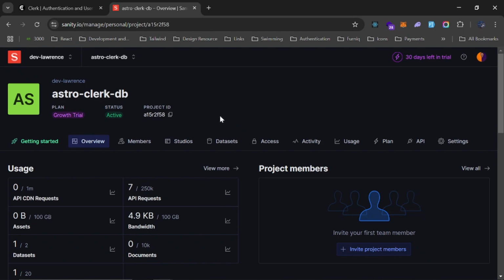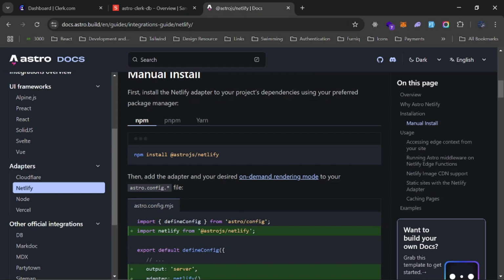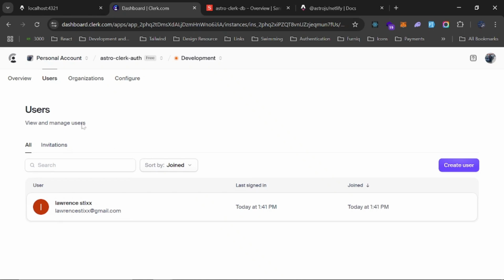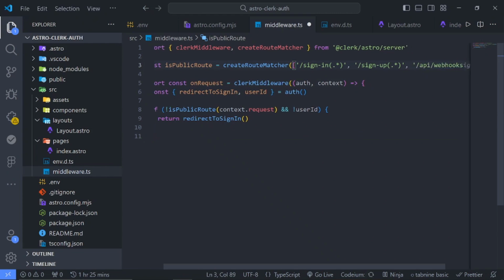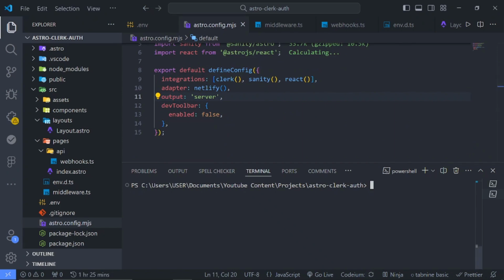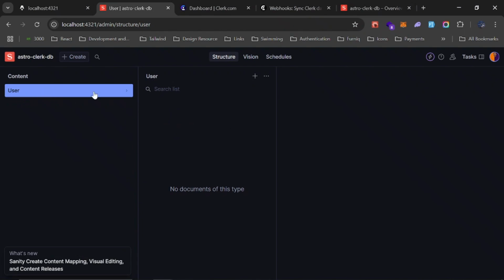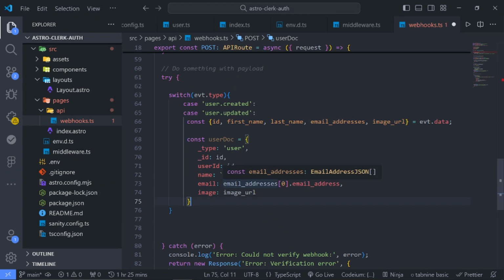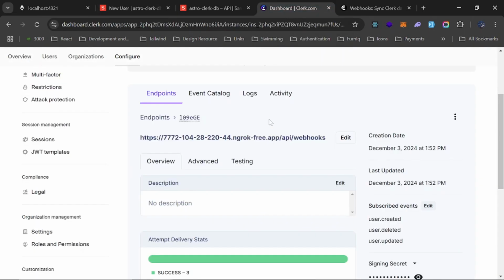How to sync Clerk users to your database in Astro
Hey guys, In today's video, you will learn how to sync your clerk users from your clerk dashboard to any database of your choice.

⏳ Timestamps:
0:00 - Intro
1:16 - Basic concepts
2:03 - Create astro project
3:05 - Set up clerk auth
14:29 - Create webhook endpoint
26:06 - Sync users to Sanity cms
46:58 - Outro